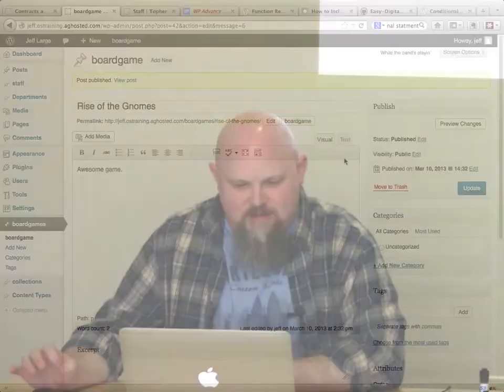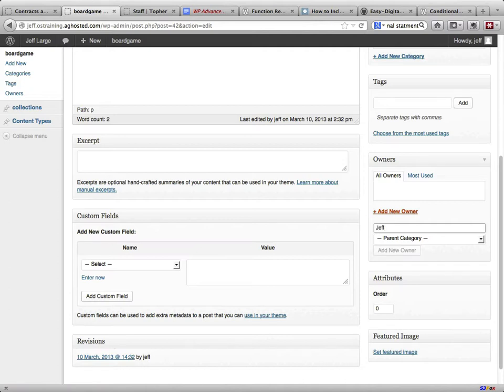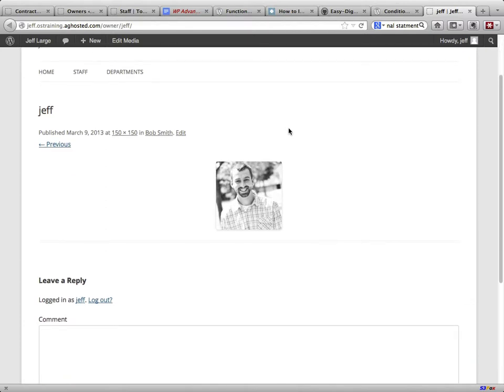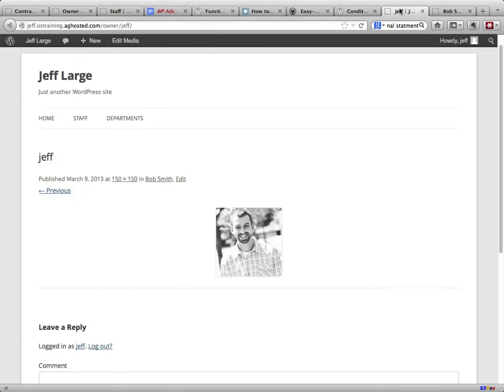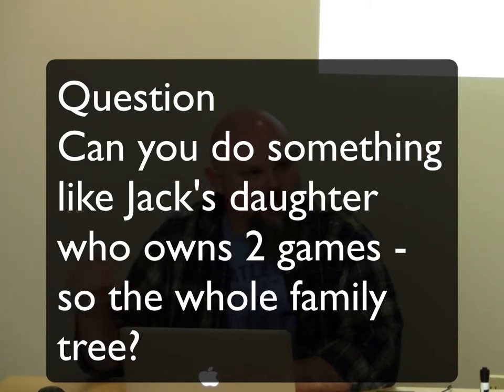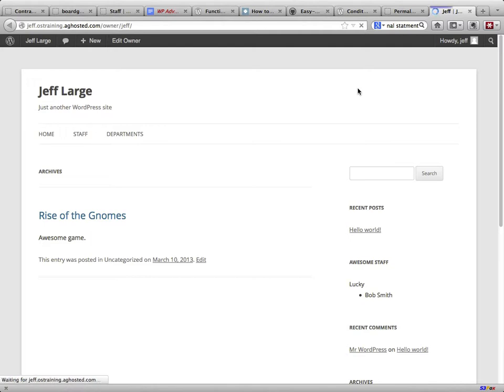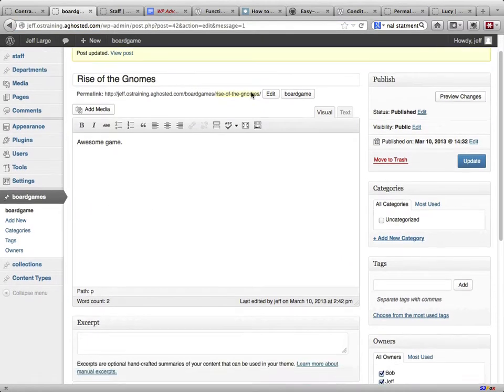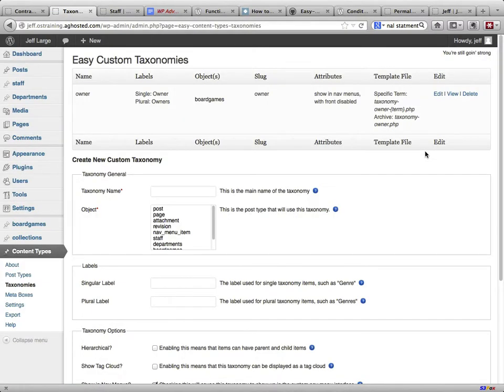WordPress Development, Lesson #36: Custom WordPress Taxonomies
In this video, we will be going over Custom WordPress Taxonomies.